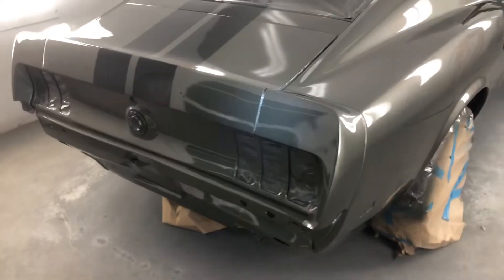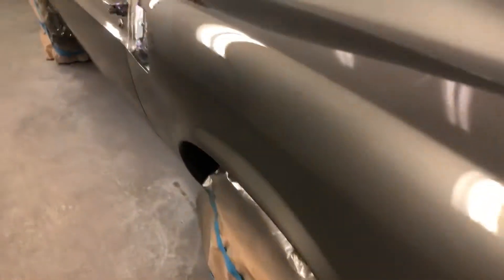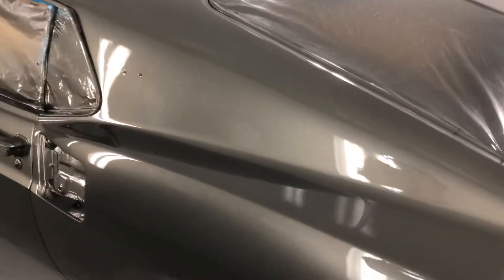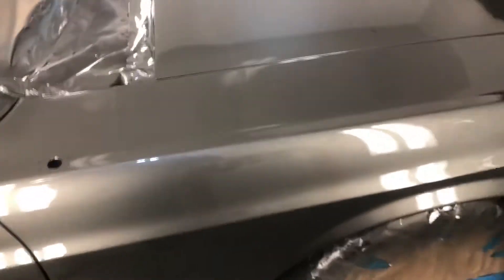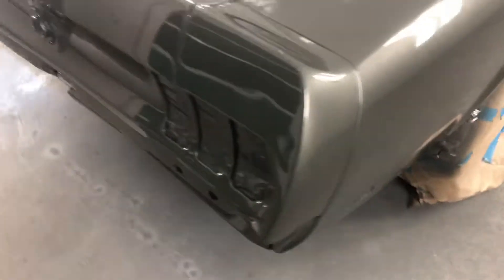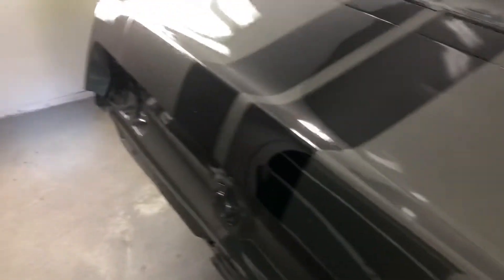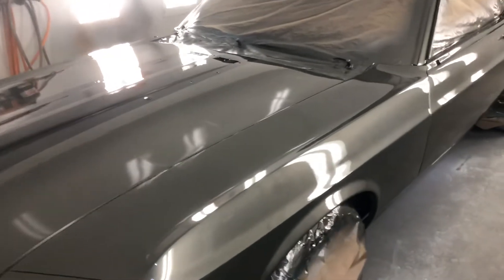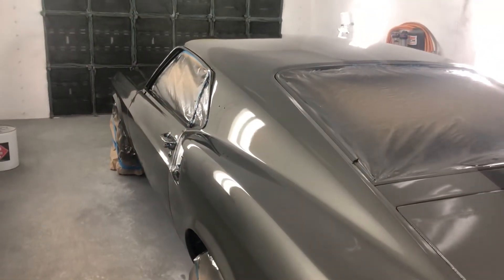1969 mustang custom paintjob complete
1969 mustang custom paintjob complete